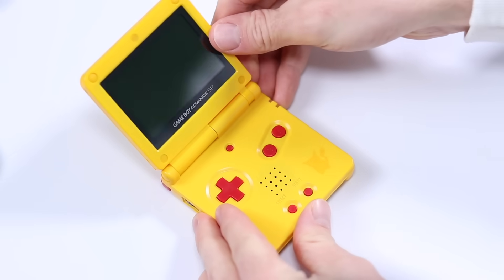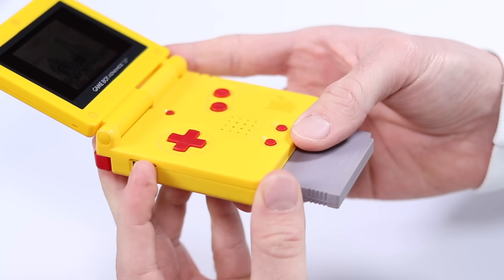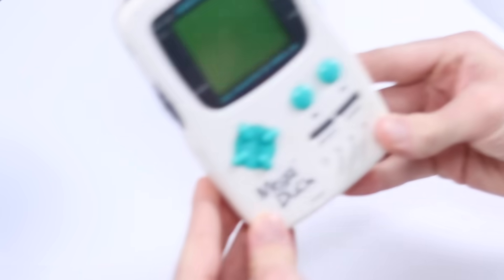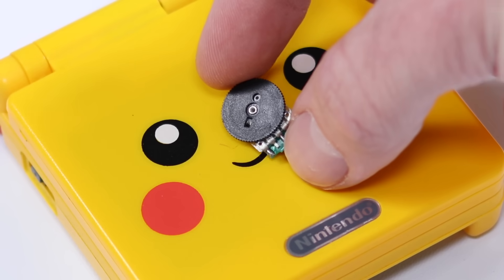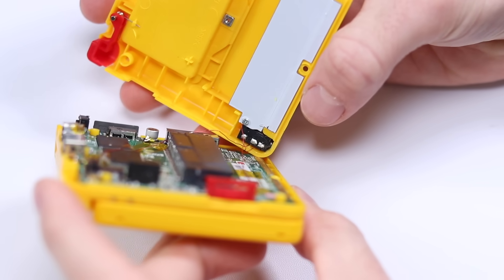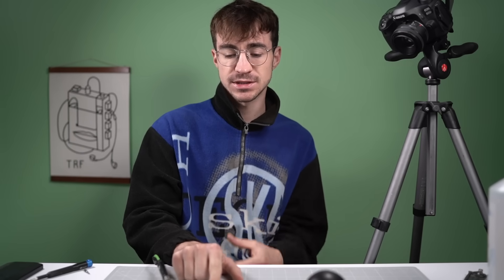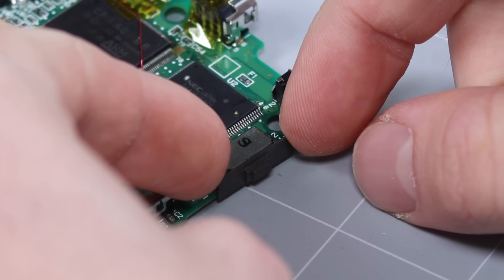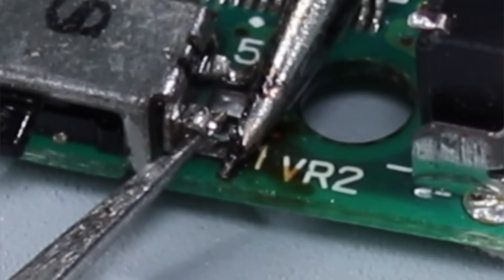The PERFECT GameBoy Advance SP Upgrade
After all these years I finally figured it out. This is what was wrong with the GameBoy Advance SP all along.